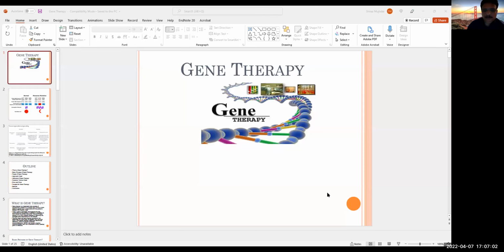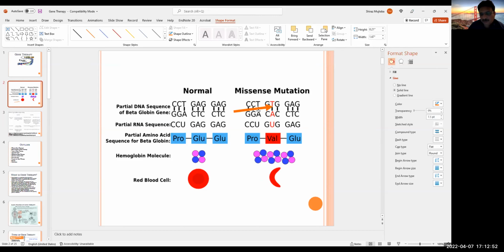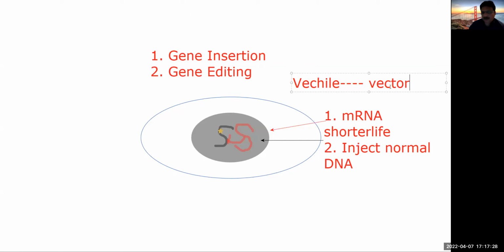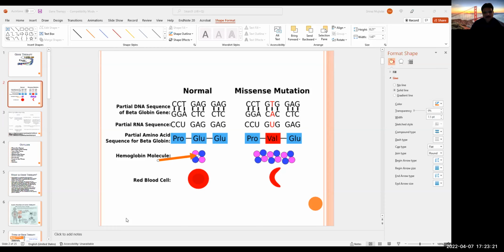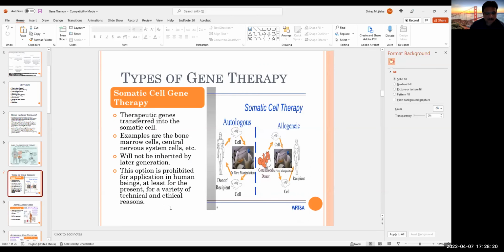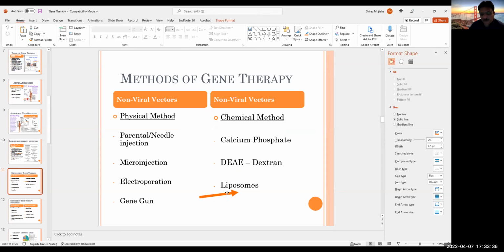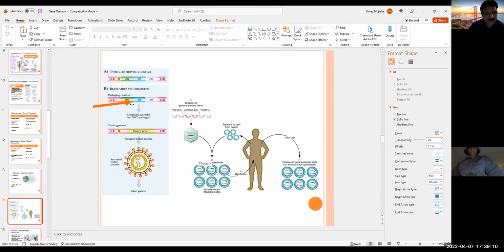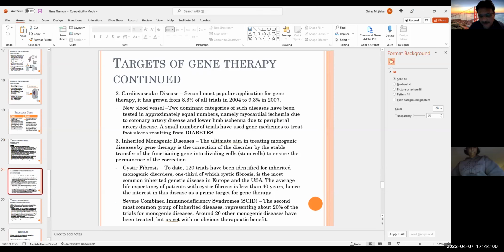BIO472 Gene Therapy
Gene Insertion Part-1